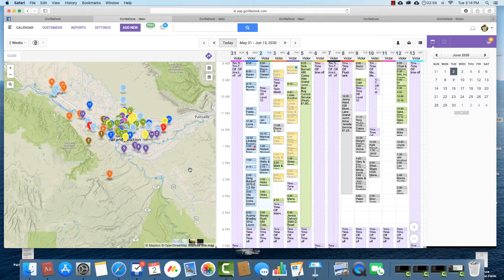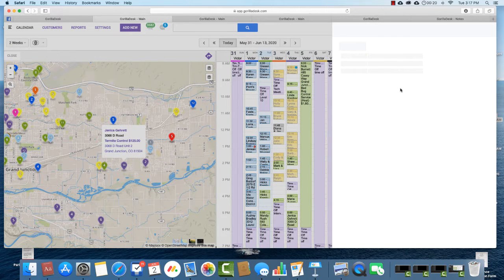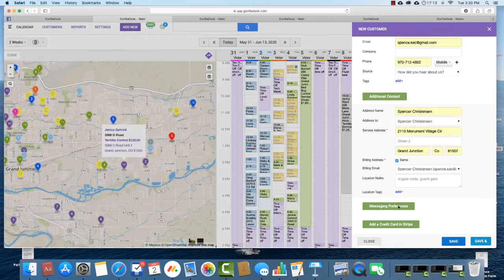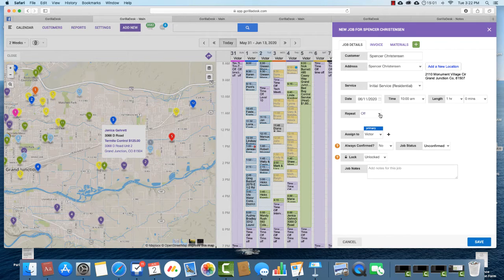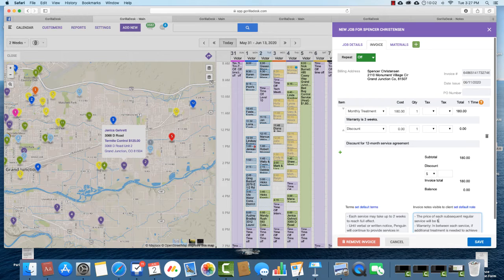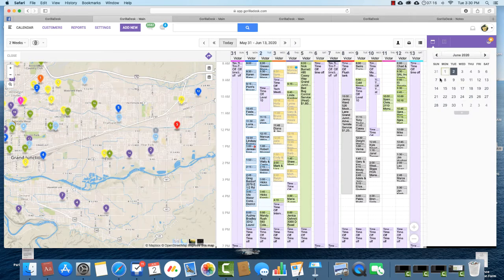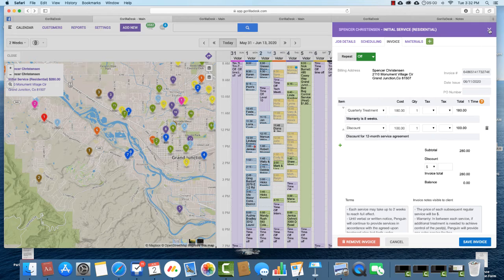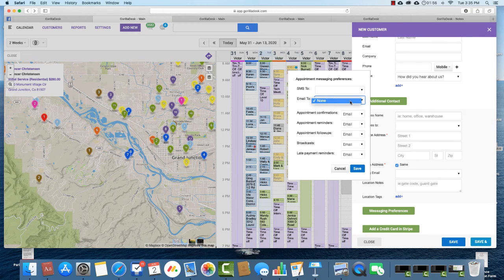How to add a new customer